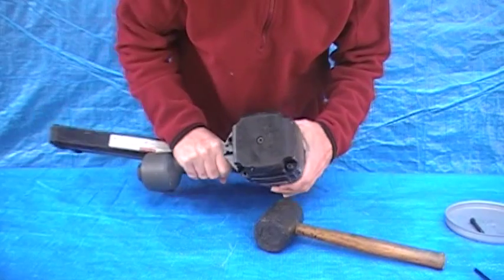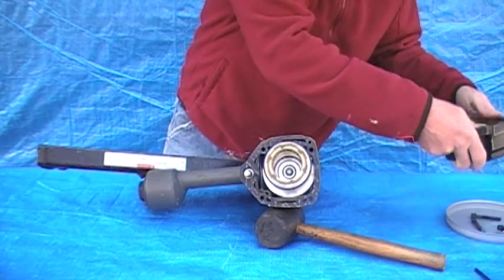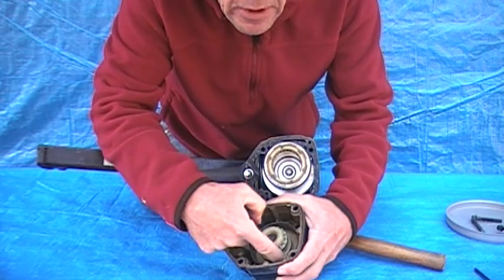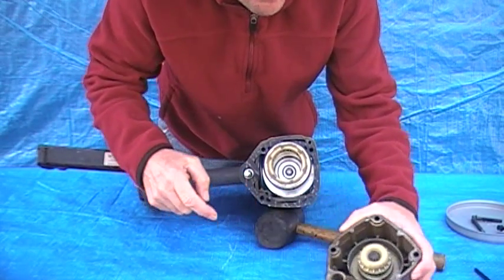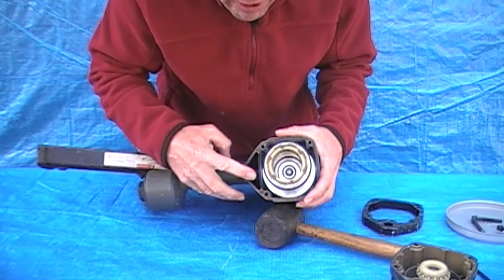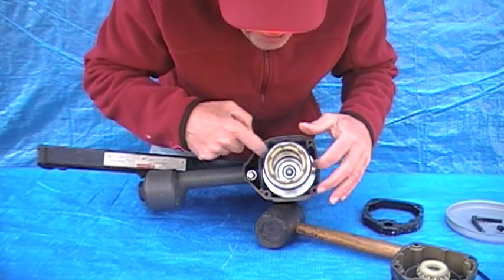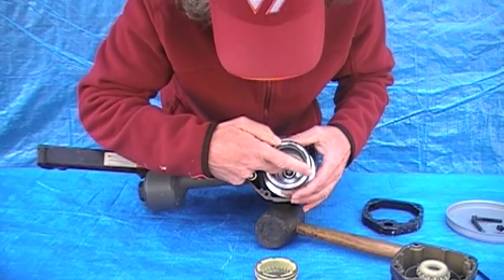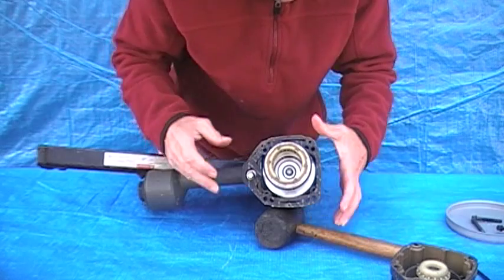Senco SN60 SN65 Rebuilds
Rebuilding the Senco SN60 series